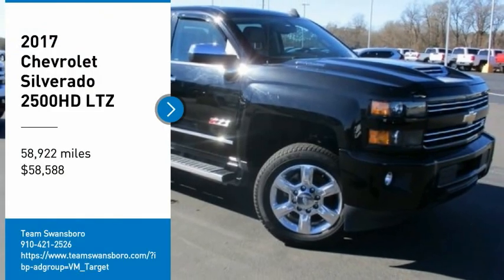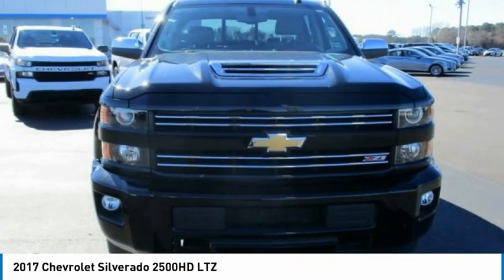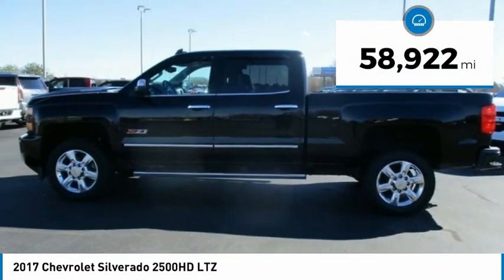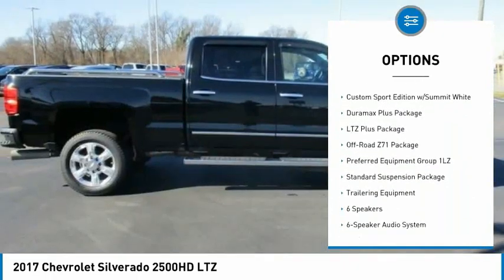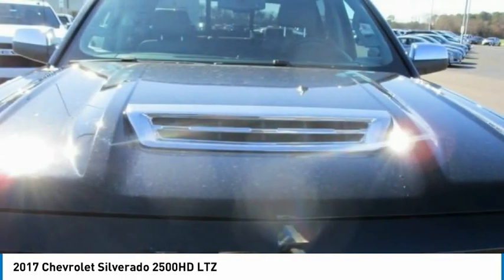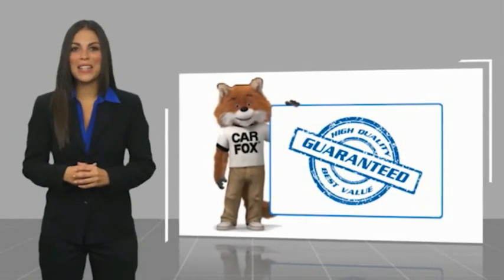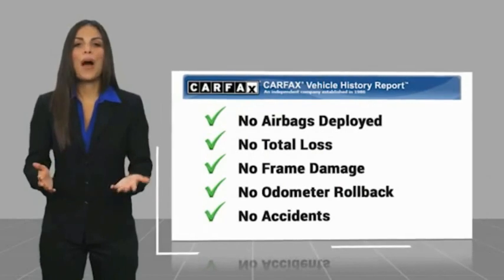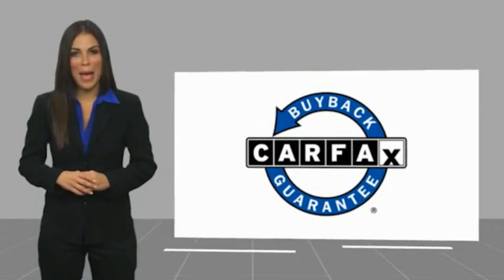2017 Chevrolet Silverado 2500HD LTZ FOR SALE in Swansboro, NC GP5262A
Stop in today for a test drive of this U 2017 Chevrolet Silverado 2500HD for sale in Swansboro, NC

Team Swansboro
1435 W Corbett Ave

2017 Chevrolet Silverado 2500HD LTZ Black 4WD Allison 1000 6-Speed Automatic Duramax 6.6L V8 Turbodiesel   This Vehicle includes the following Packages and Options: Appearance Package, Custom Sport Edition (Body-Color Front Bumper, Body-Color Grille w/Chrome Bars, Body-Color Rear Bumper, Spray-On Pickup Box Bed Liner w/Bowtie Logo, and Wheels: 20  6-Spoke Polished Aluminum), Custom Sport Edition w/Summit White, Duramax Plus Package (Engine Block Heater and Radio: AM/FM Stereo w/Chevrolet MyLink/Navigation), LTZ Plus Package (Heated Leather Wrapped Steering Wheel and Power-Adjustable Pedals), Off-Road Z71 Package (Hill Descent Control), Preferred Equipment Group 1LZ (110-Volt AC Power Outlet, 4.2  Diagonal Color Display Driver Info Center, 6-Speaker Audio System, Auto-Dimming Inside Rear-View Mirror, Chrome Bodyside Moldings, Chrome Door Handles, Chrome Mirror Caps, Color-Keyed Carpeting Floor Covering, Deep-Tinted Glass, Digital Steering Assist, Driver & Front Passenger Vanity Mirror Visors, Dual-Zone Automatic Climate Control, Electric Rear-Window Defogger, Electronic Shift Transfer Case, EZ-Lift & Lower Tailgate, Front Halogen Fog Lamps, HD Radio, Heated Power-Adjustable Outside Mirrors, Integrated Trailer Brake Controller, Leather-Wrapped Steering Wheel, Manual Tilt-Wheel/Telescoping Steering Column, OnStar 3 Month Guidance Plan, OnStar 4G LTE Wi-Fi Hotspot, Power Sliding Rear Window w/Defogger, Power Windows w/Driver Express Up & Down, Rear 60/40 Folding Bench Seat (Folds Up), Rear Vision Camera, Rear Wheelhouse Liners, Remote Keyless Entry, Remote Locking Tailgate, Remote Vehicle Starter System, Single Slot CD/MP3 Player, SiriusXM Satellite Radio, Steering Wheel Audio Controls, Unauthorized Entry Theft-Deterrent System, and Universal Home Remote), Standard Suspension Package, Trailering Equipment, 18  Chromed Aluminum Wheels, 3.73 Rear Axle Ratio, 4.10 Rear Axle Ratio, 4-Wheel Disc Brakes, 6 Speakers, 6  Rectangular Chromed Assist Steps (LPO), ABS brakes, Air Conditioning, Alloy wheels, AM/FM radio: SiriusXM, Auto-dimming door mirrors, Auto-dimming Rear-View mirror, Automatic temperature control, Bodyside moldings, BOSE Sound w/6 Speaker System, BOSE Sound w/7 Speaker System, Brake assist, Bumpers: chrome, CD player, Chrome wheels, Compass, Delay-off headlights, Driver door bin, Driver vanity mirror, Dual front impact airbags, Dual front side impact airbags, Electronic Stability Control, Emergency communication system: OnStar Guidance, Exhaust Brake, Exterior Parking Camera Rear, Floor Mounted Console, Front 40/20/40 Split Bench Seat, Front anti-roll bar, Front Center Armrest w/Storage, Front dual zone A/C, Front fog lights, Front License Plate Kit, Front reading lights, Front wheel independent suspension, Fully automatic headlights, Garage door transmitter, Heated & Vented Front Seating, Heated door mirrors, Heated Driver & Front Passenger Seating, Heated Front Full Feature Bucket Seats, Heated front seats, Illuminated entry, Leather Appointed Seat Trim, Low tire pressure warning, Memory seat, Occupant sensing airbag, Outside temperature display, Overhead airbag, Overhead console, Panic alarm, Passenger door bin, Passenger vanity mirror, Power door mirrors, Power driver seat, Power passenger seat, Power steering, Power Sunroof, Power windows, Premium audio system: Chevrolet MyLink, Radio: AM/FM Stereo w/Chevrolet MyLink, Rear reading lights, Rear seat center armrest, Rear step bumper, Rear window defroster, Remote keyless entry, Security system, Speed control, Speed-sensing steering, Split folding rear seat, Steering wheel mounted audio controls, Tachometer, Telescoping steering wheel, Tilt steering wheel, Traction control, Trip computer, Turn signal indicator mirrors, Ultrasonic Front & Rear Park Assist, Variably intermittent wipers, Voltmeter, and Wireless Charging. All pricing reflects  1000 in Trade-In Assistance and  1500 in Down Pmt Assistance. All buyers qualify for the aforementioned incentives with a